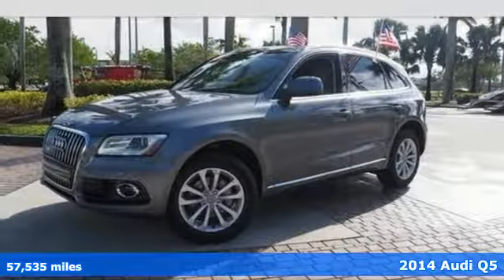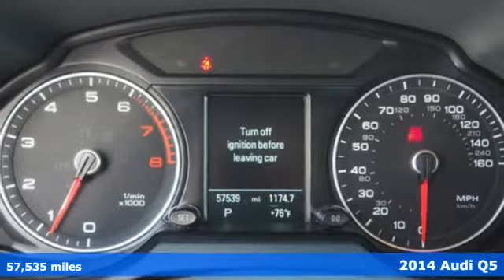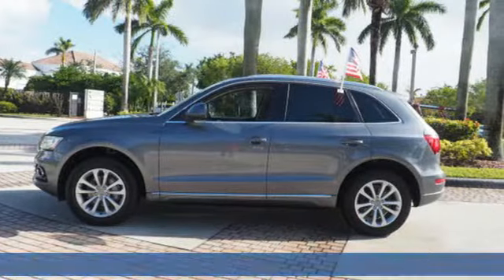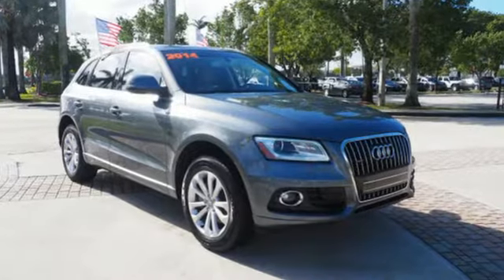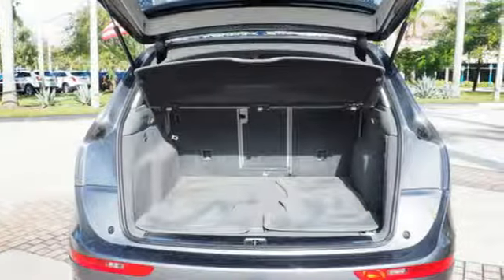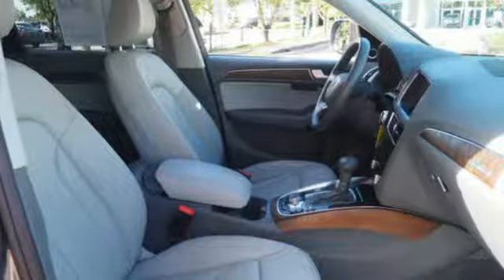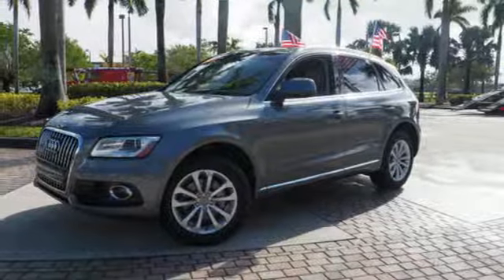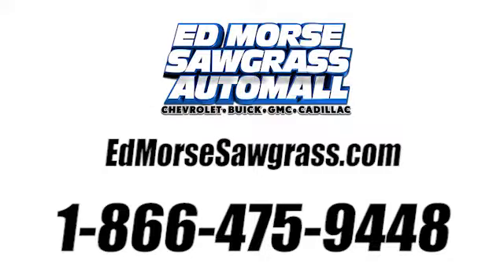Used 2014 Audi Q5 Sunrise FL Miami, FL HR386530A - SOLD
Year: 2014
Make: Audi
Model: Q5
Trim: Premium Plus
Engine: 2.0L 4-Cyl Engine
Transmission: Automatic
Color: Lava Gray Pearl Effect
Interior: Titanium Gray
Mileage: 57535
Stock #: HR386530A
VIN: WA1LFAFP4EA022780

Address:
14401 West Sunrise Bouledvard